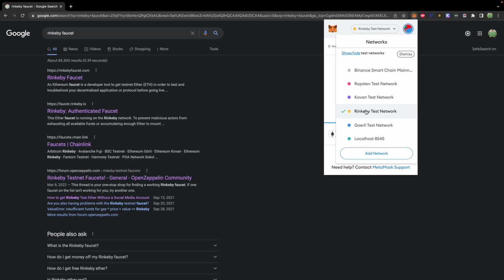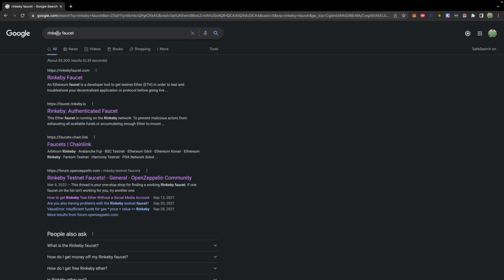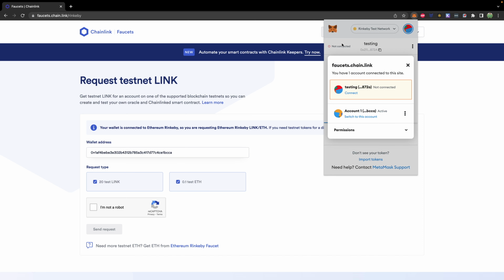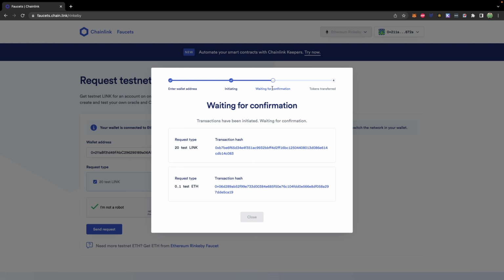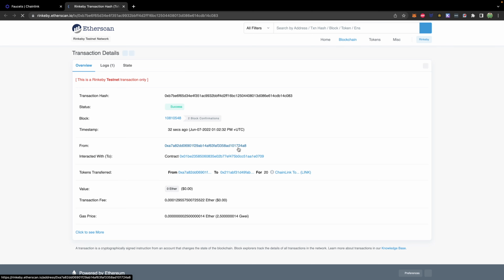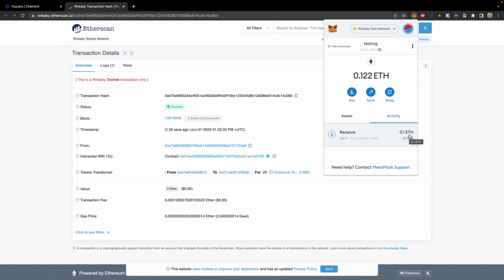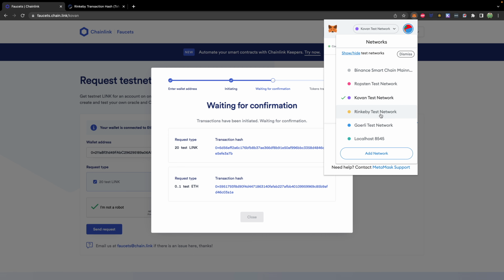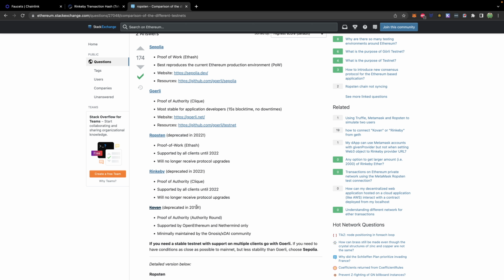How to get Testnet Ether - Web3 Blockchain Programming Tutorial 2